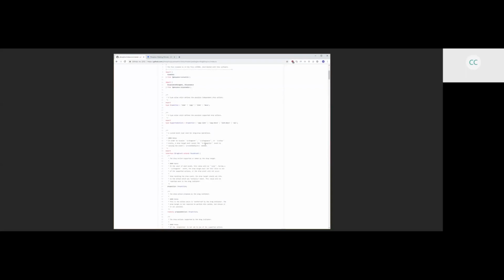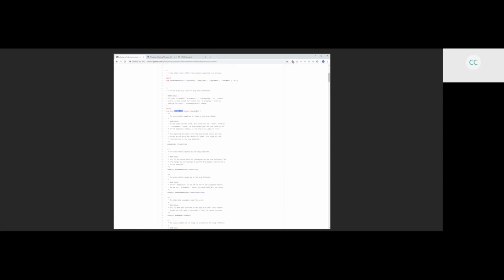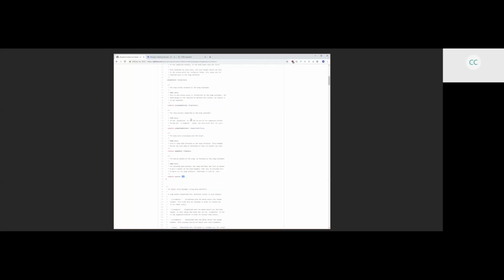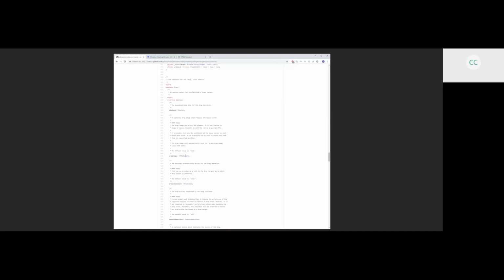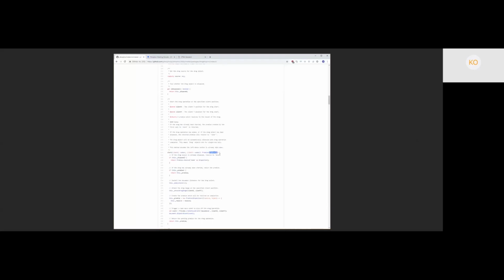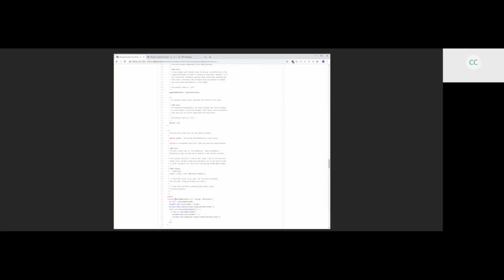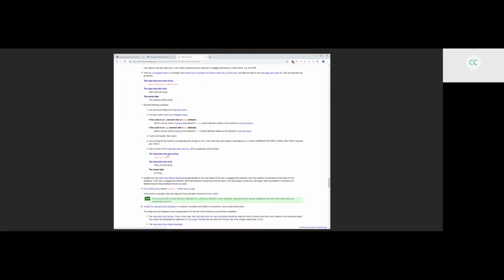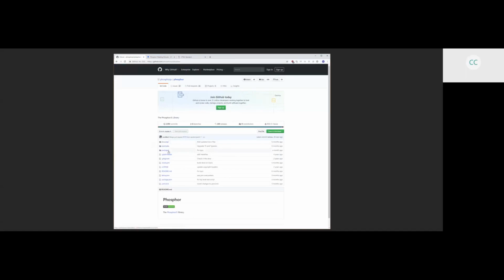PhosphorJS Mentor Session - 2019.03.08